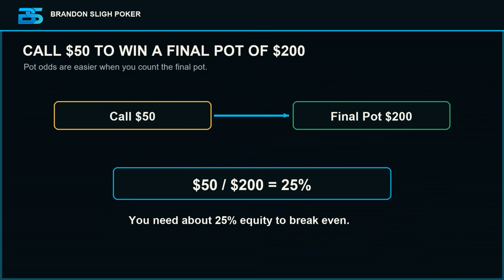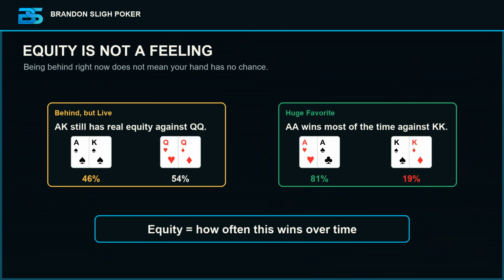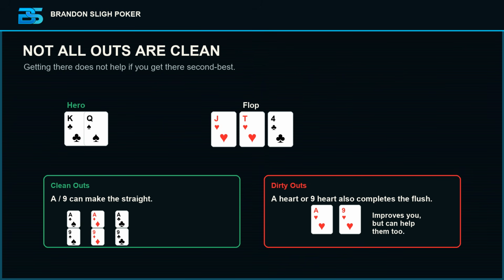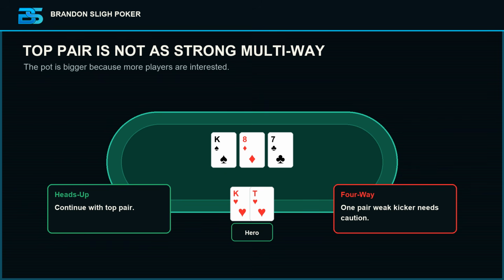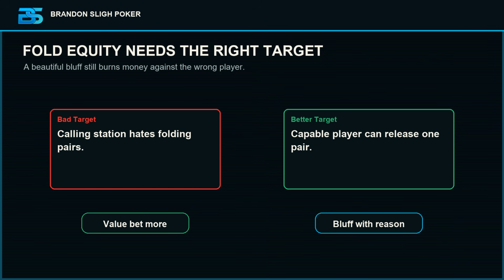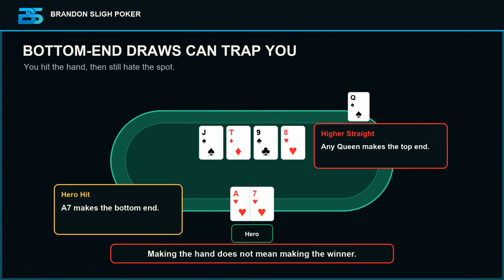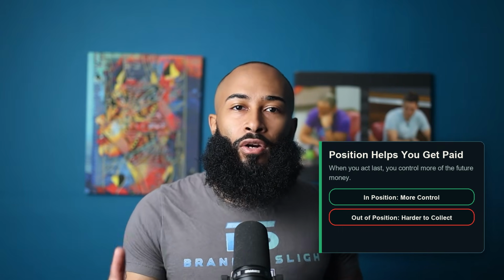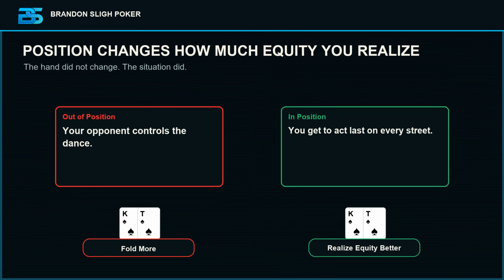Poker Math Made Easy - Pot Odds, Equity, Bluffs, EV, and More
🔥The 100 Rules I Use to Win for 7 Straight Years FREE